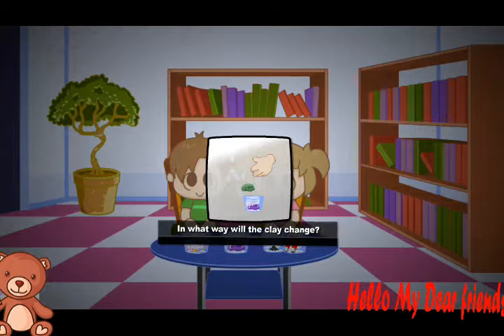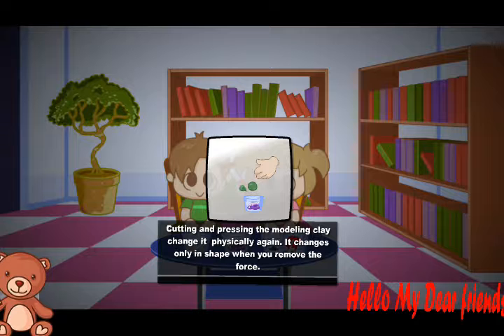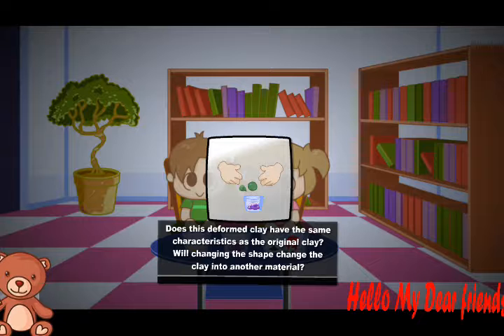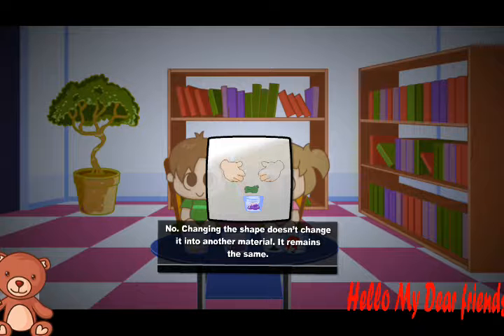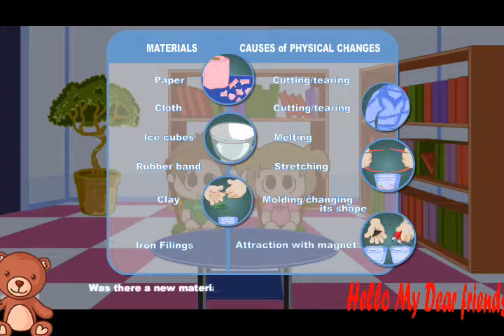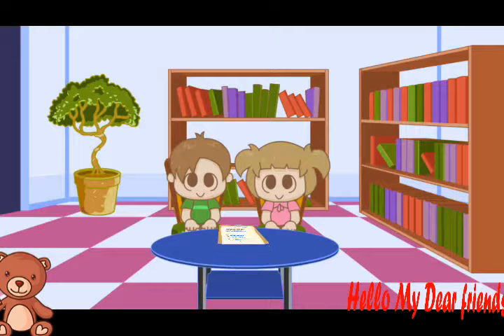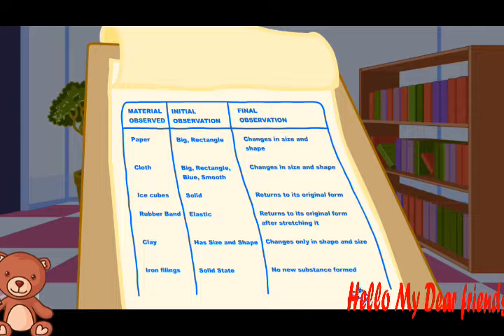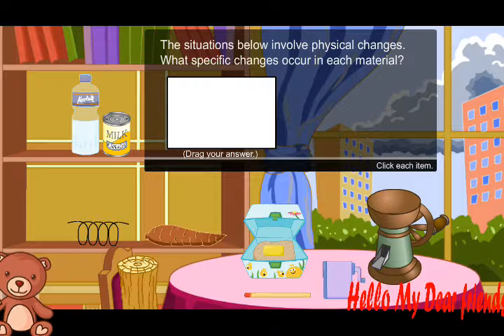Physical Changes in Matter